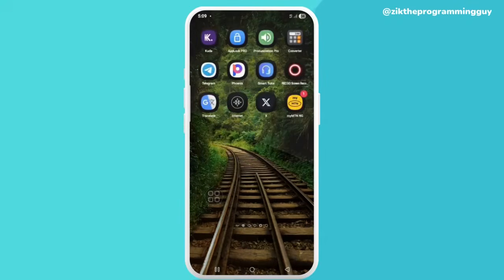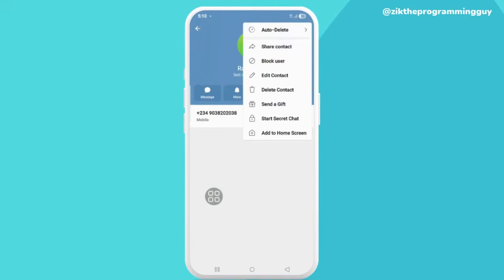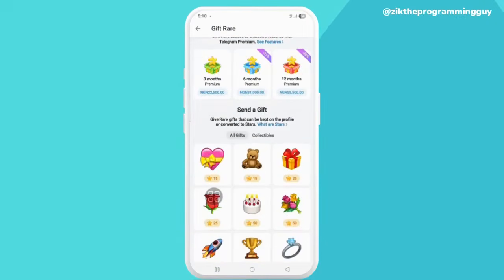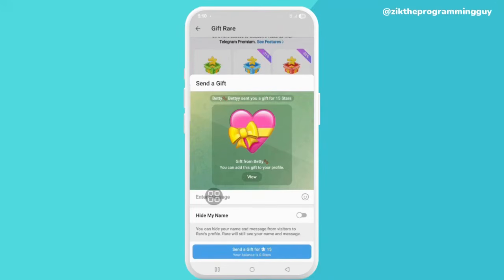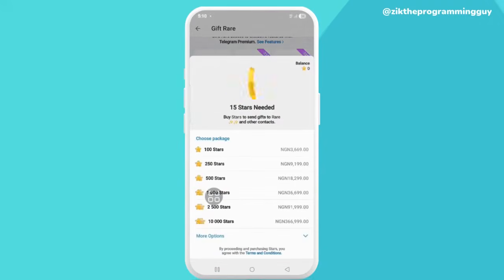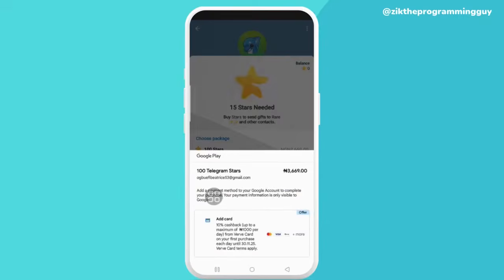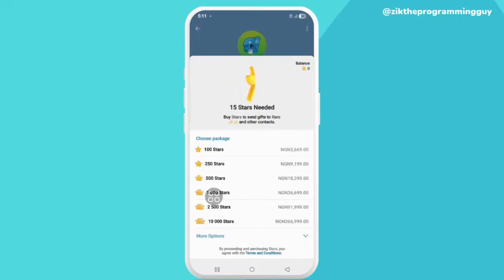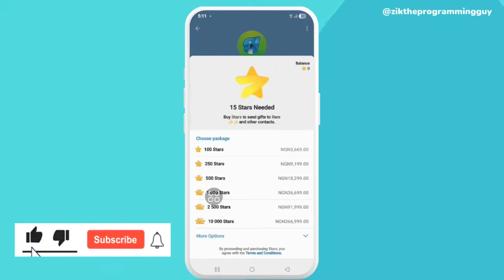How to Send Gifts On Telegram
Want to surprise your friends with a Telegram gift? 🎉 In this video, I’ll show you exactly how to send gifts on Telegram — from stickers and premium subscriptions to special emojis and more!